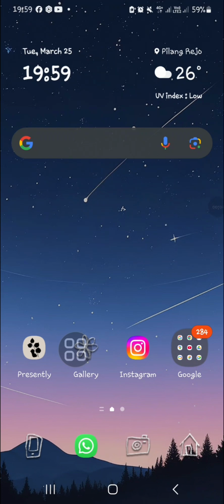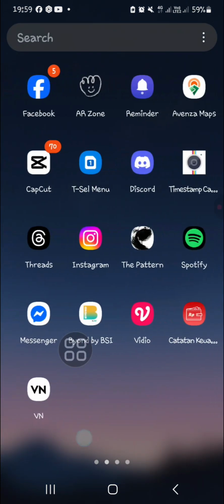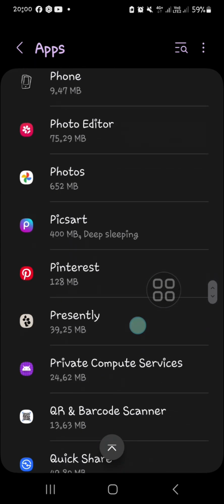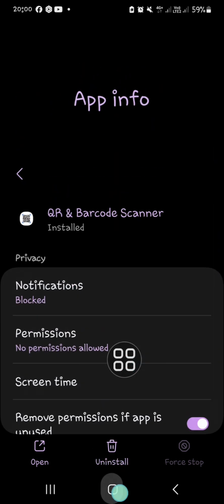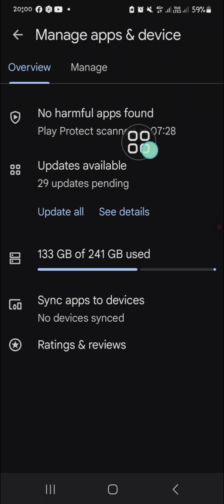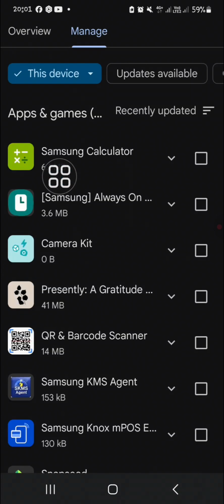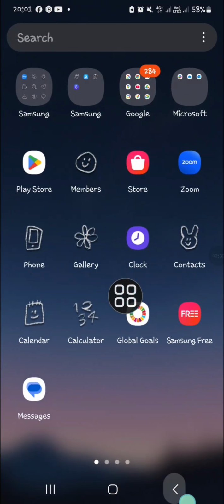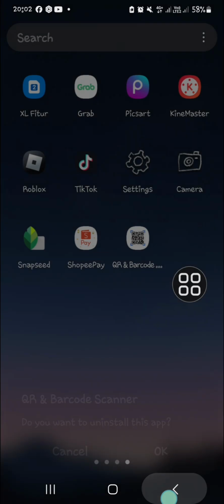⚡️ MASTERY: ✅ How To Uninstall/Delete/Remove QR Code Scanner App (Full Guide) | Tutorial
Want to uninstall or remove the QR Code Scanner app from your device? In this full step-by-step guide, I’ll show you how to completely delete the app from your phone, whether you're using Android or iPhone. Free up space and remove unnecessary apps easily! Watch till the end for extra tips.